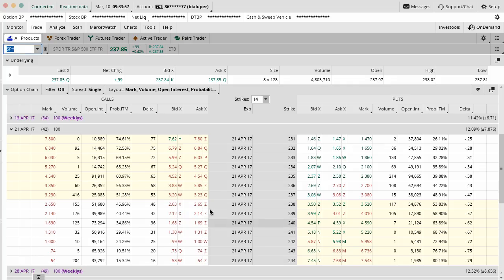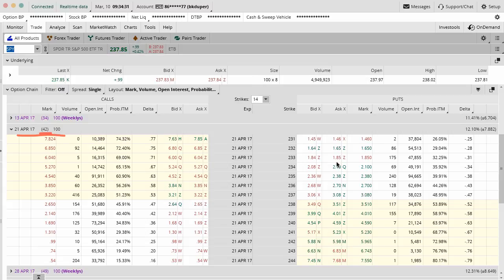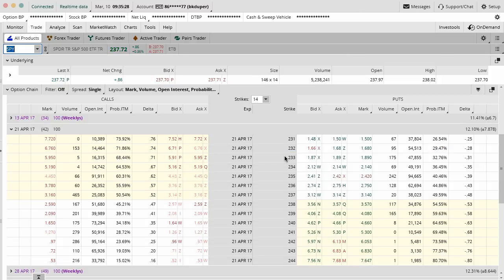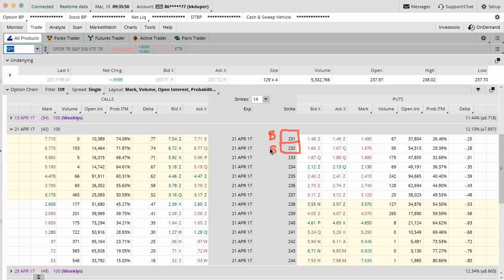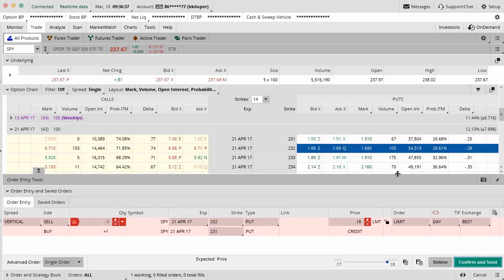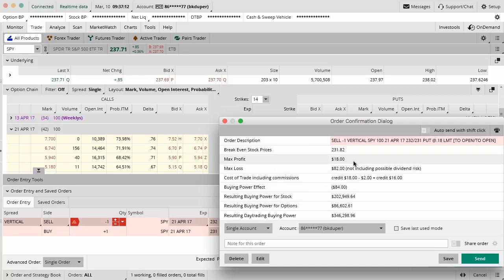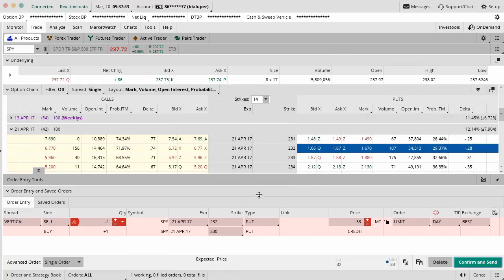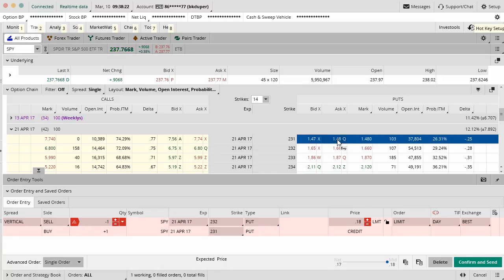How To Enter A Put Credit Spread (Bull Put Spread)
- A put credit spread (also referred to as a bull put spread) is a net option selling strategy using put options where the trader is bullish to neutral on the stock's future direction. In this video lesson, we'll walk you through the setup inside your thinkorswim platform.